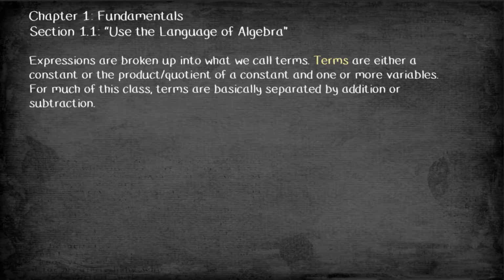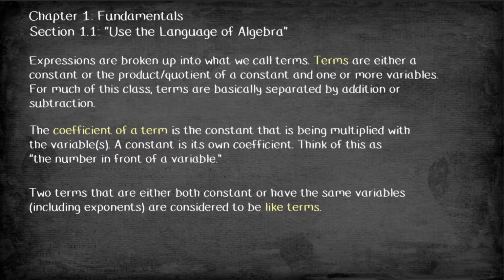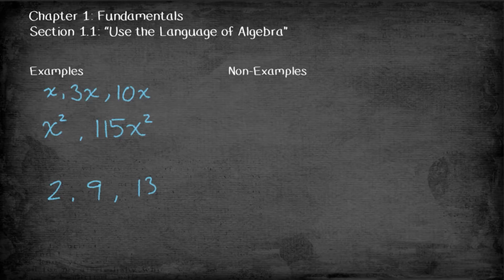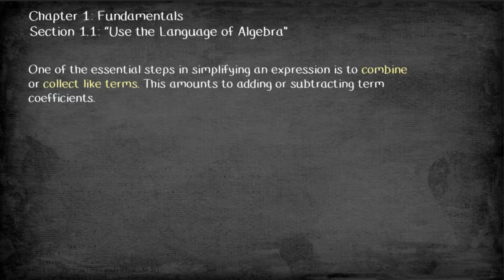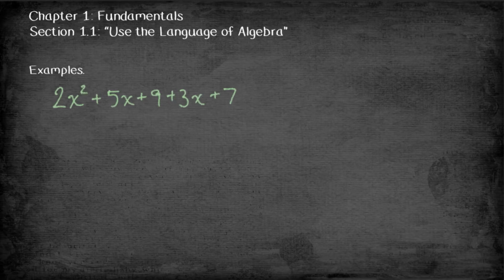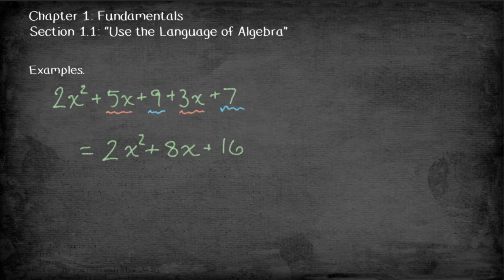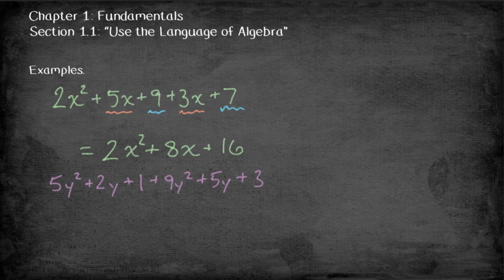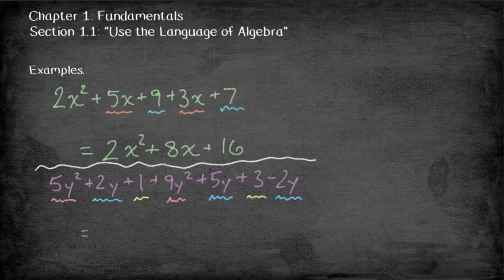Section 1.1, Video 3: Collect Like Terms